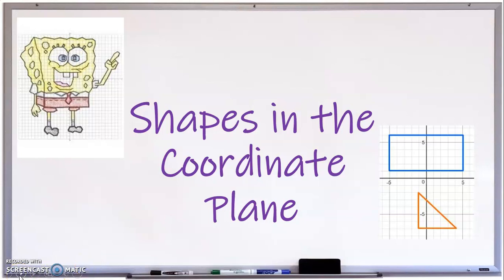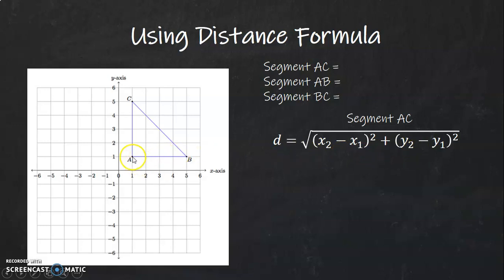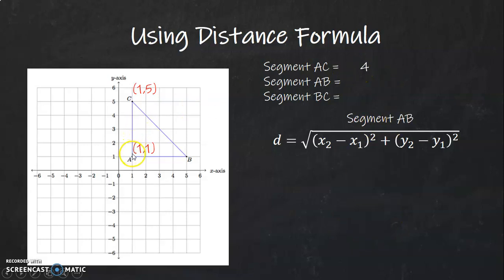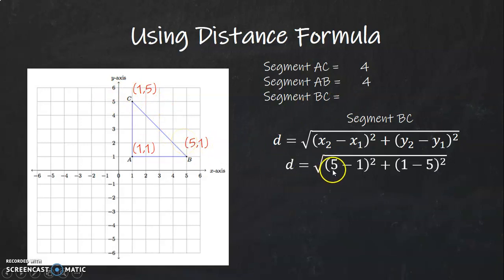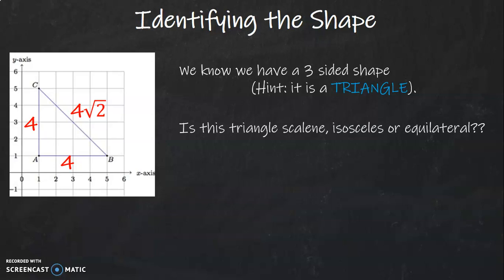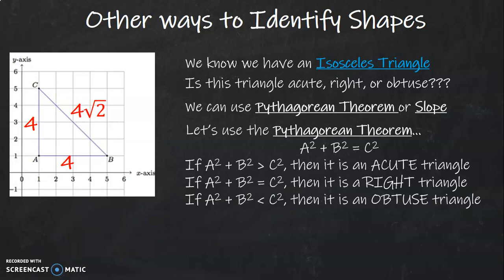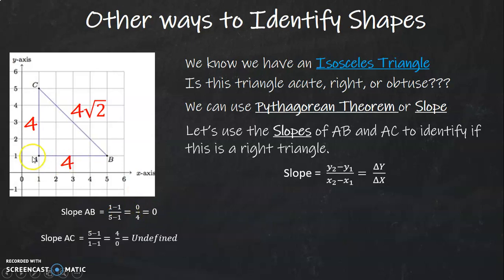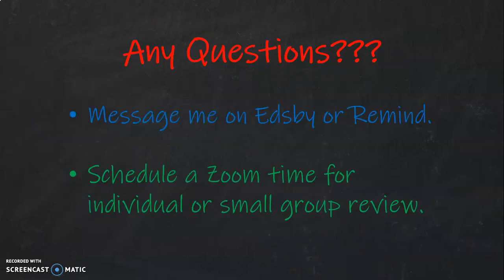Classifying Shapes in the Coordinate Plane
Using known formulas to classify shapes in the coordinate plane.